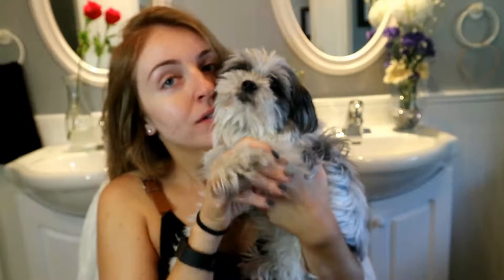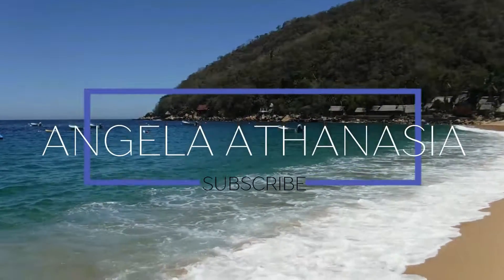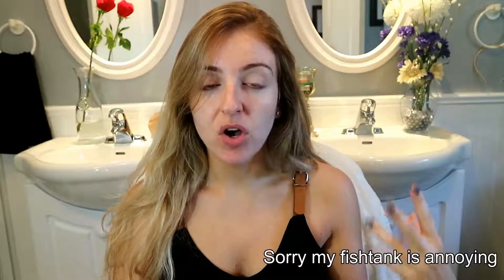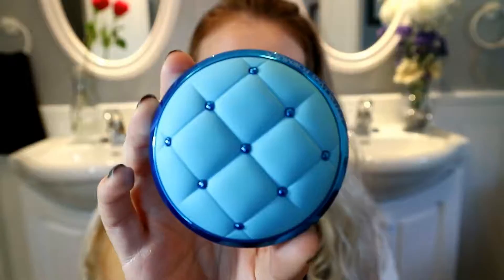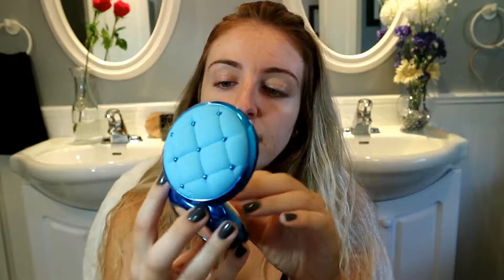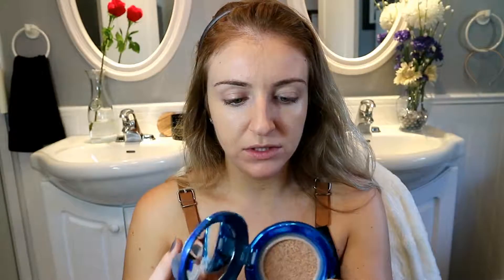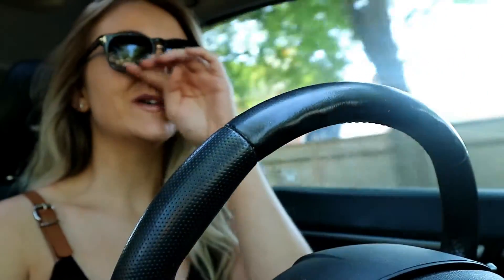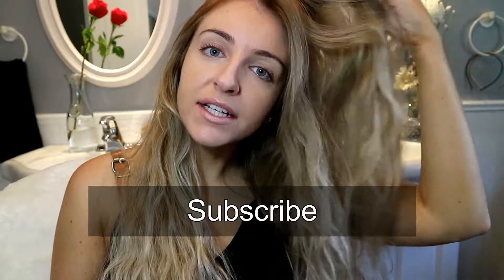Physicians Formula Cushion Foundation || Sh*t or a Hit!?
Hello everyone, today I am reviewing the new Physicians Formula Cushion Foundation! This product is cruelty-free and very affordable! Watch to see if it is sh*t or a hit!
Ciao till next Monday! :)

Song in Intro: I Got You by Duke Dumont  (I do not know the copyright laws on this yet, so don't sue me please!) ;)